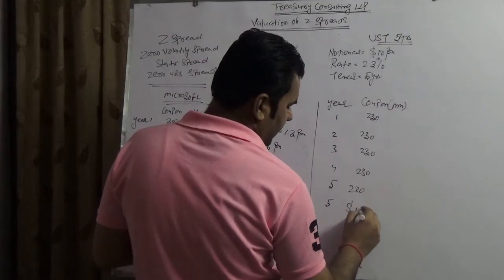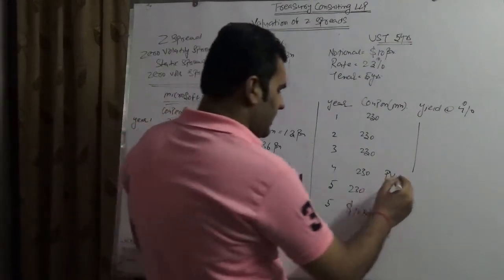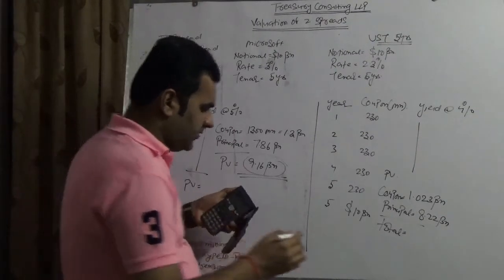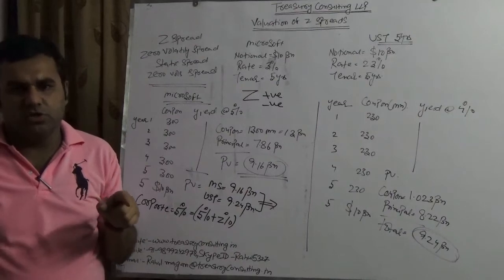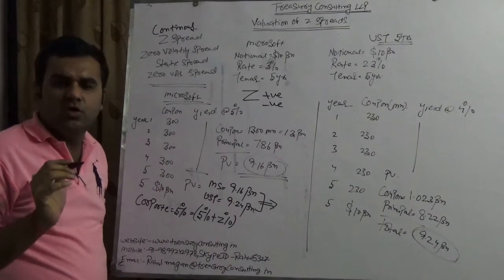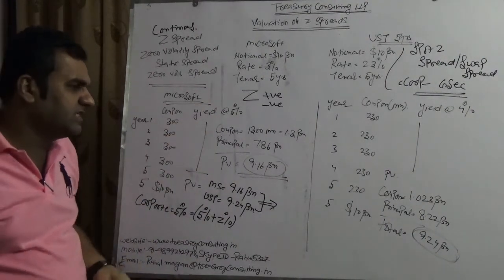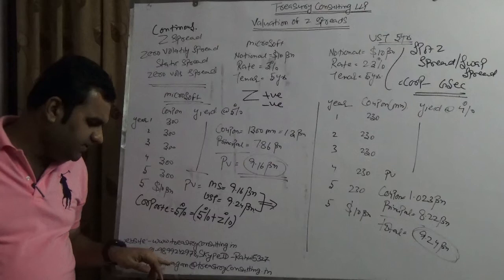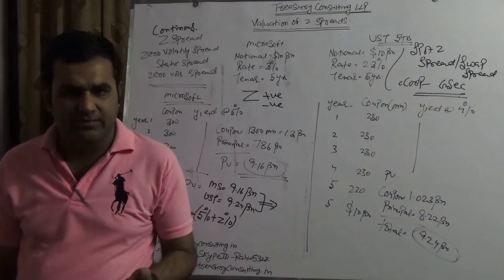Valuation of Z Spreads !!